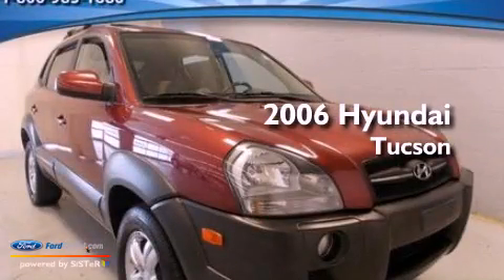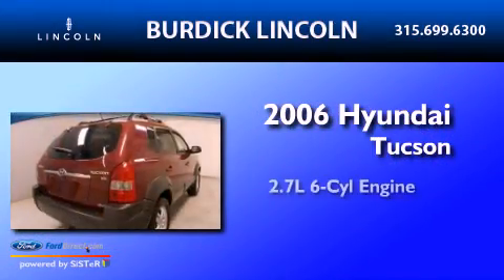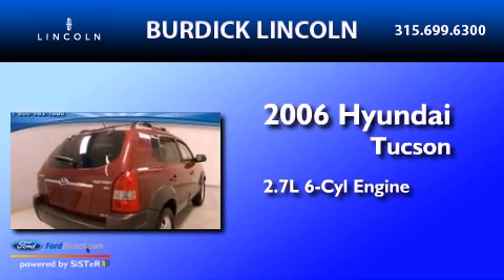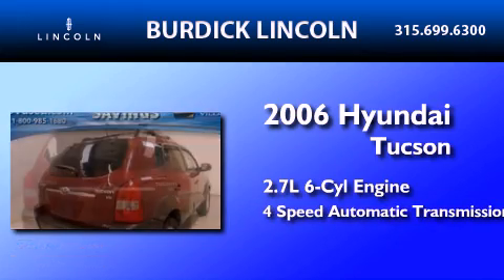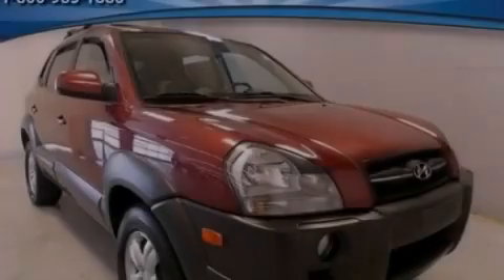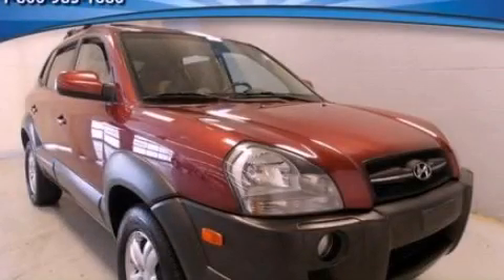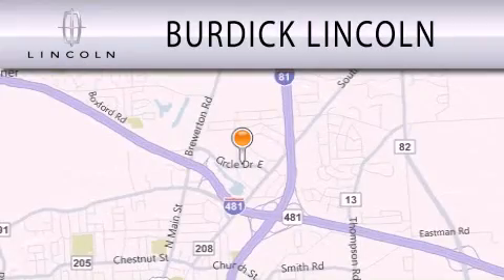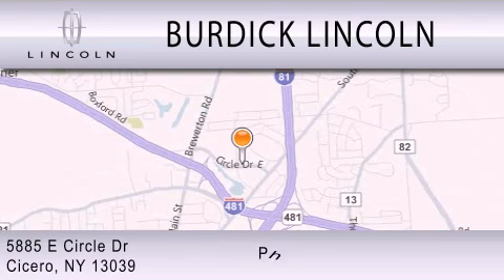2006 Hyundai Tucson Cicero NY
Year : 2006
 Make : Hyundai
 Model : Tucson
 Engine : 2.7L V6 24V MPFI DOHC
 Trans . : 4-SPEED AUTOMATIC
 Exterior : RED
 Miles : 66,568
 Interior : BEIGE
 Stock : E06TX7762